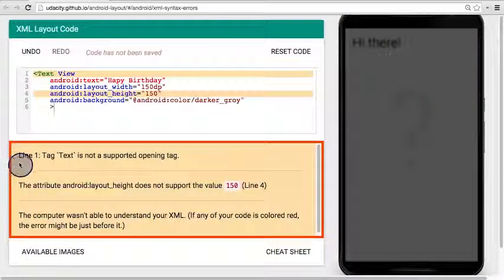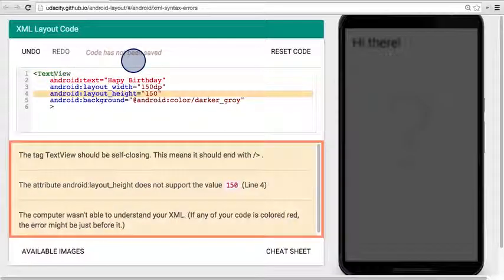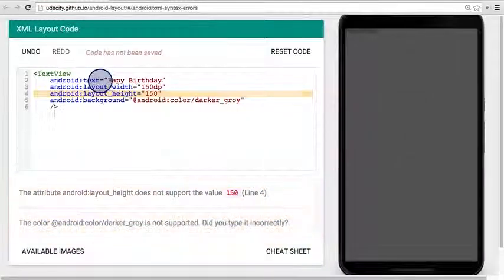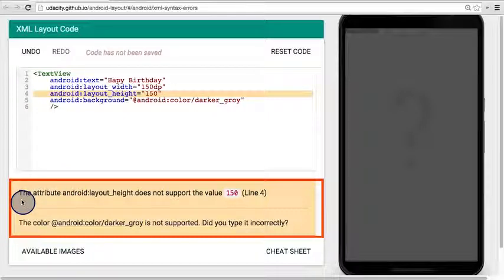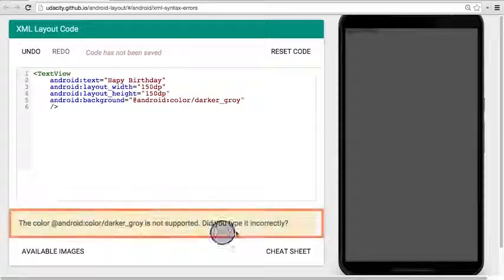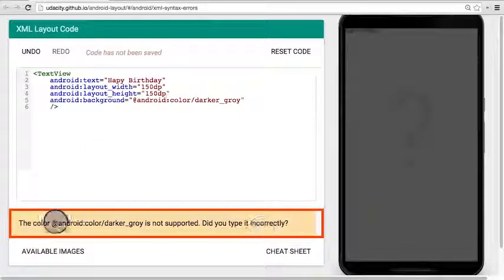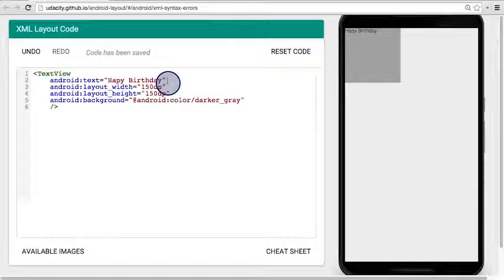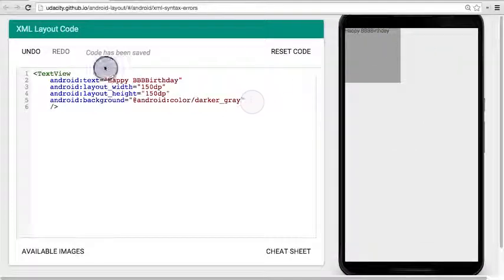دورة مليون مبرمج Android#س13 Getting Past Errors Solution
دورة مليون مبرمج Android#س14 Setting Wrap Content

***دورة مليون مبرمج Android#س15   Setting Wrap Content Solution